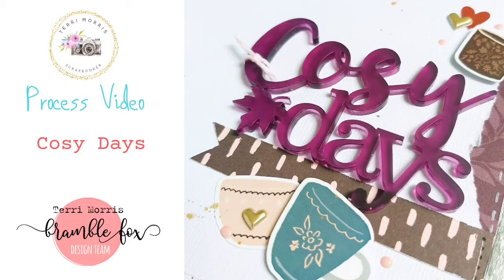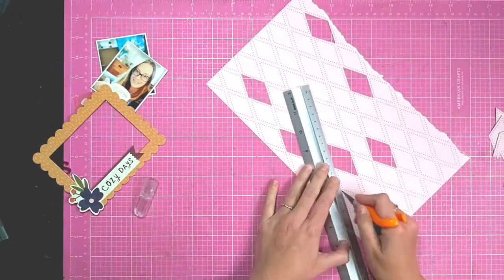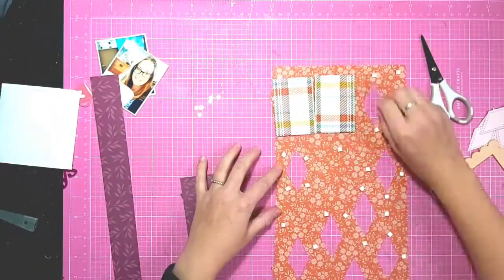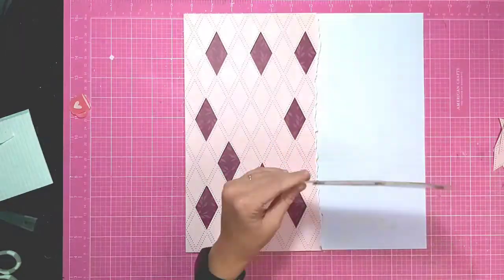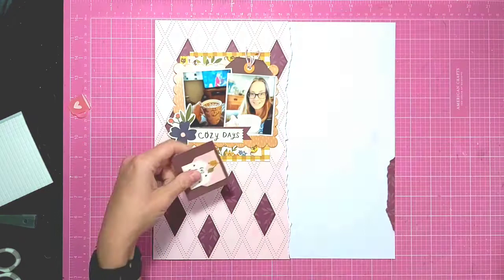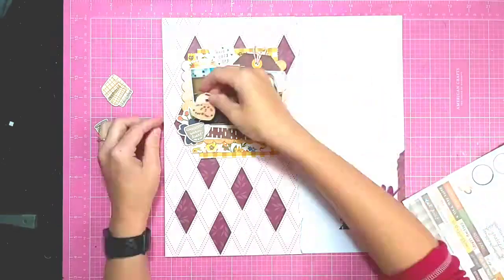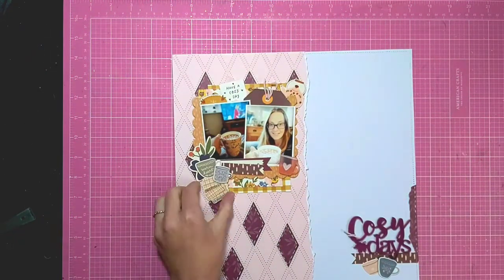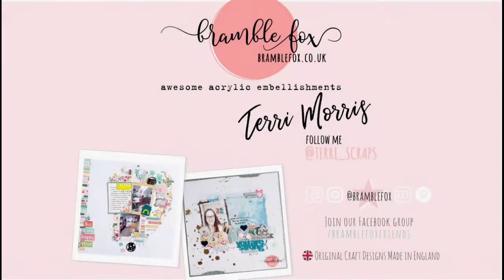Cosy Days | Bramble Fox DT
Today I'm sharing a bonus layout with you as I created an extra page with this month's Bramble Fox goodies!